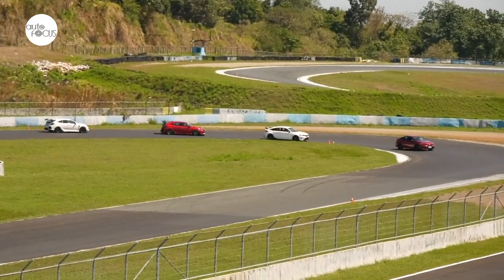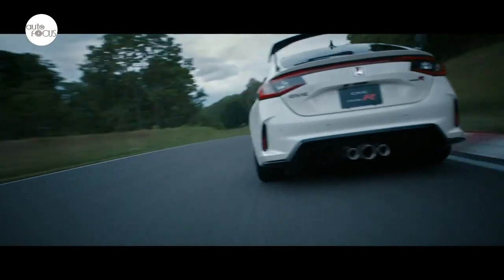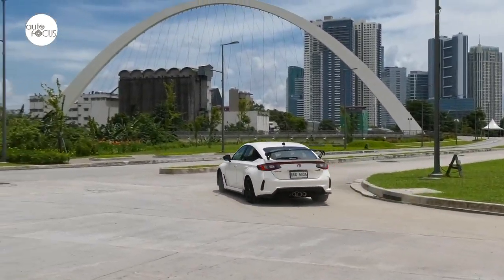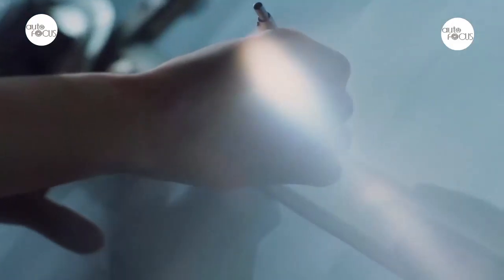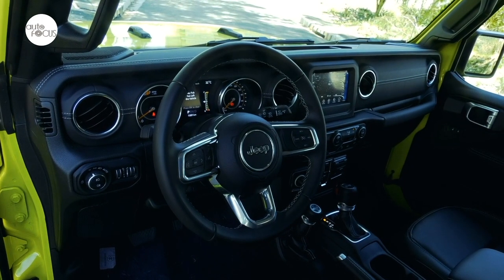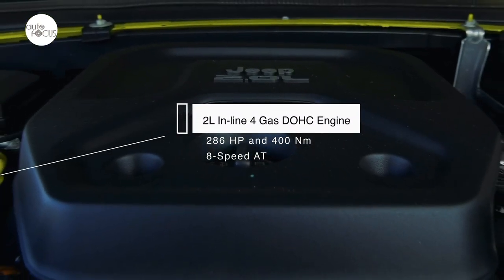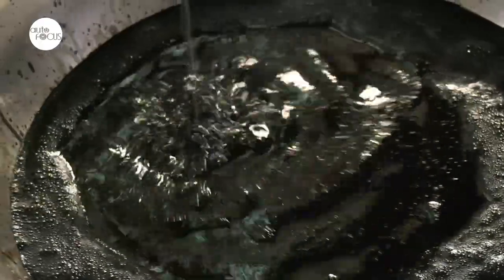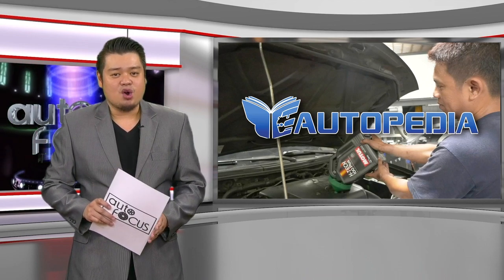HD AUTO FOCUS July 8, 2023 FULL EP